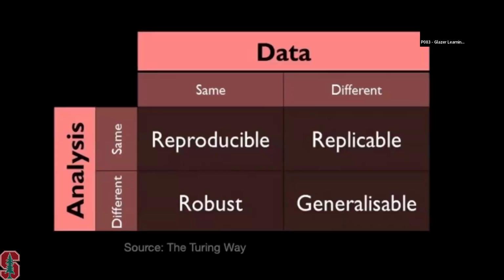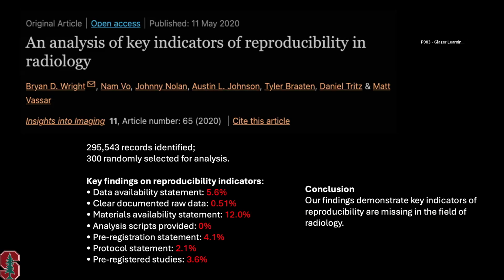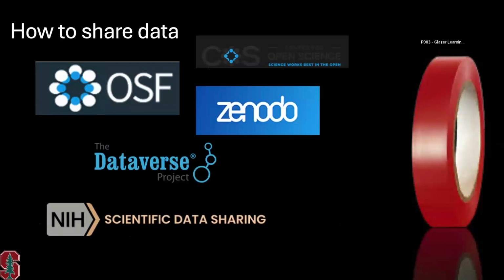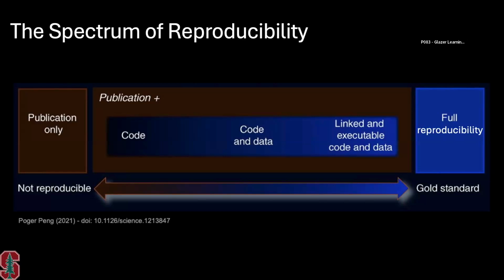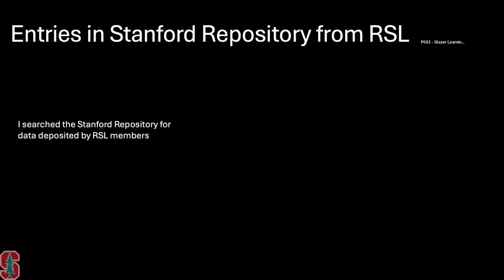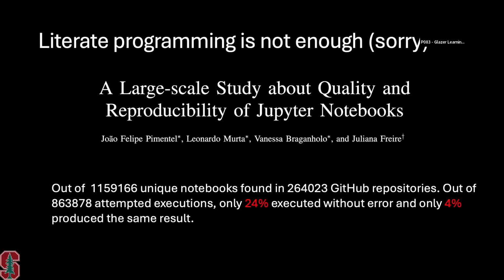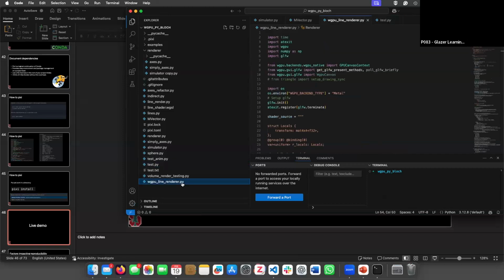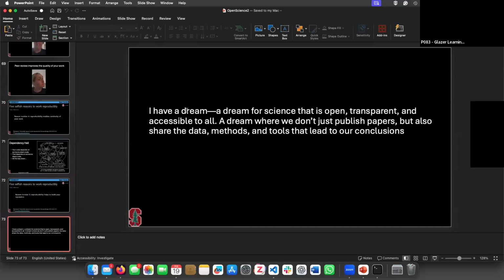Open Science pt. II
This is the second part of my open science talk, dealing primarily with reproducibility, at the weekly Radiological Sciences Laboratory talks at Stanford University in February 2025. I apologize for the audio quality.